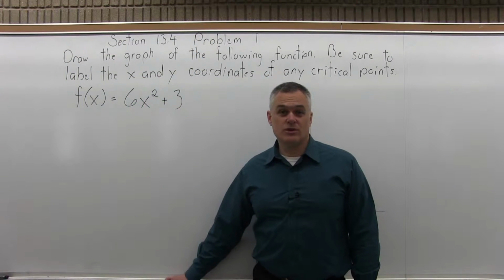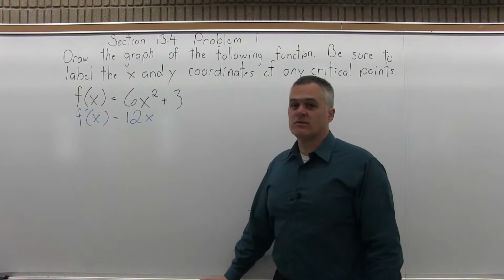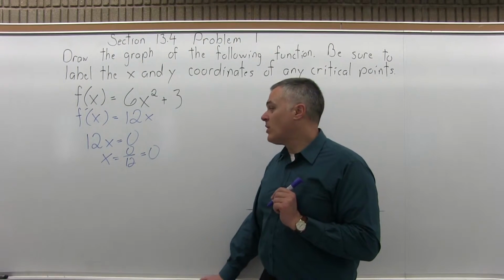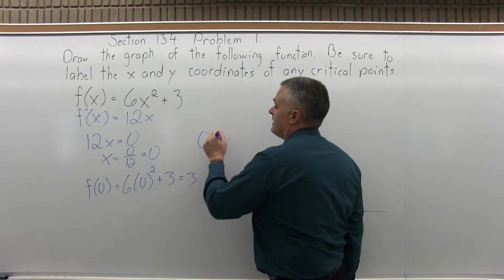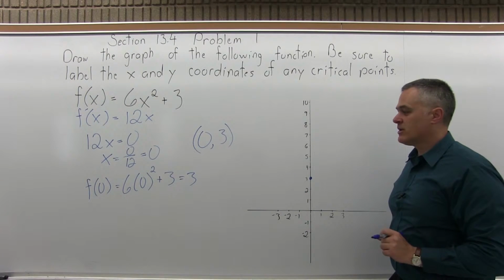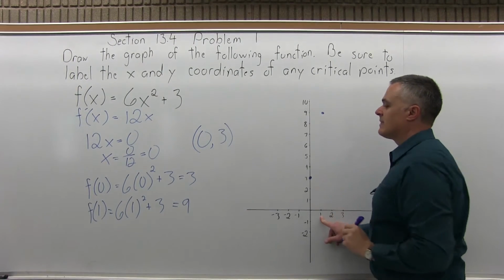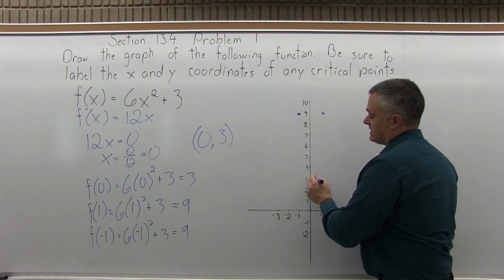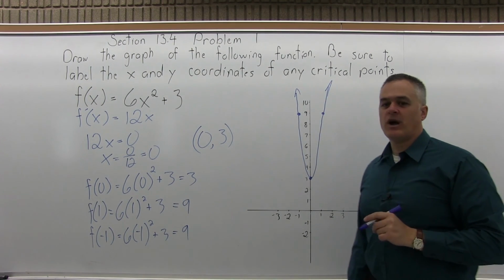Mth 132: Section 13.4 Problem 1 - Mathematics with Dan Avedikian